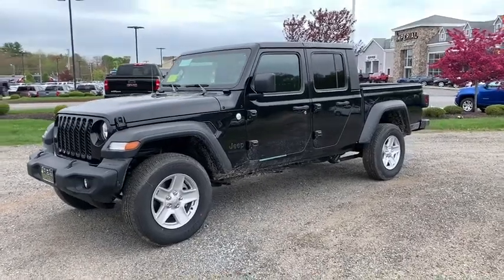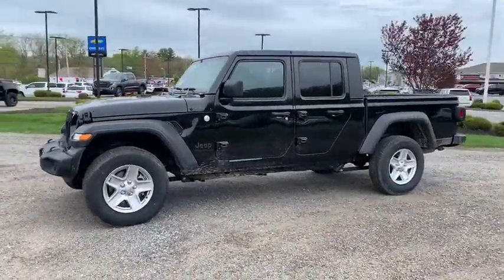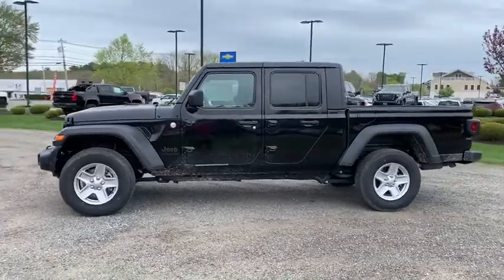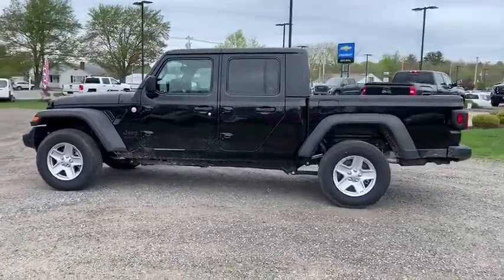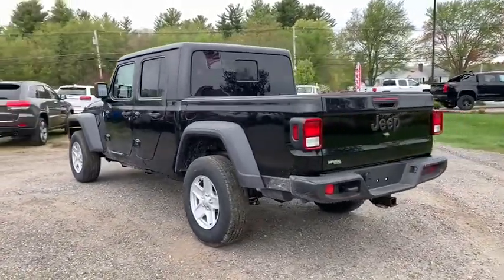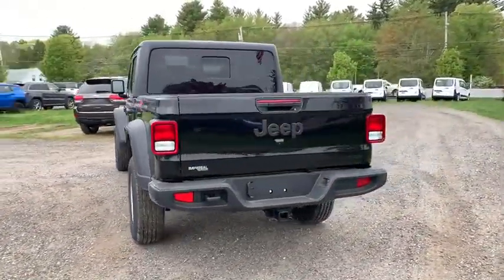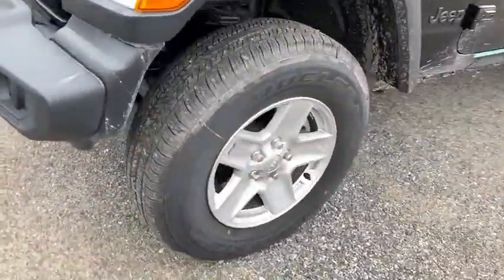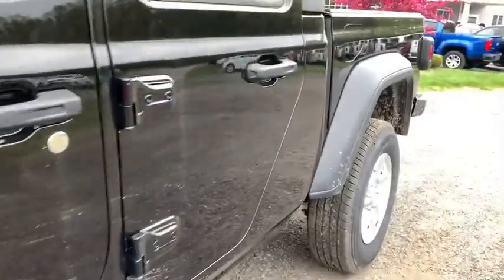2020 Jeep Gladiator Milford, Mendon, Worcester, Framingham MA, Providence, RI 20-556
Black Clearcoat New 2020 Jeep Gladiator available near me in Milford, Massachusetts at Imperial CDJR. Servicing the Mendon, Worcester, Framingham MA, Providence, RI area.
2020 Jeep Gladiator Sport S - Stock#: 20-556 - VIN#: 1C6HJTAG6LL181550

Imperial CDJR
18 Uxbridge Rd

Heated Seats, Bluetooth, iPod/MP3 Input, Brake Actuated Limited Slip Differential, Keyless Start, 4x4, CONVENIENCE GROUP, COLD WEATHER GROUP, QUICK ORDER PACKAGE 24S, TRAILER TOW PACKAGE, TRANSMISSION: 8-SPEED AUTOMATIC (850R... Tow Hitch, Alloy Wheels, ENGINE: 3.6L V6 24V VVT UPG I W/ESS, BLACK 3-PIECE HARD TOP. Sport S trim, Black Clearcoat exterior and Black interior. EPA 22 MPG Hwy/17 MPG City! Warranty 5 yrs/60k Miles - Drivetrain Warranty; brbrbrbrKEY FEATURES INCLUDEbrbr4x4, iPod/MP3 Input, Bluetooth, Aluminum Wheels, Keyless Start, Brake Actuated Limited Slip Differential MP3 Player, Privacy Glass, Steering Wheel Controls, Child Safety Locks, Rollover Protection System. brbrbrbrOPTION PACKAGESbrbrQUICK ORDER PACKAGE 24S Engine: 3.6L V6 24V VVT UPG I w/ESS, Transmission: 8-Speed Automatic (850RE), Speed Sensitive Power Locks, Automatic Headlamps, Leather Wrapped Steering Wheel, Front 1-Touch Down Power Windows, Power Heated Mirrors, Security Alarm, Power Tailgate Lock, Remote Keyless Entry, Sun Visors w/Illuminated Vanity Mirrors, TRANSMISSION: 8-SPEED AUTOMATIC (850RE) Tip Start, Transmission Skid Plate, Selec-Speed Control, BLACK 3-PIECE HARD TOP Freedom Panel Storage Bag, Rear Window Defroster, Rear Sliding Window, No Soft Top, COLD WEATHER GROUP Heated Steering Wheel, Heated Front Seats, CONVENIENCE GROUP Universal Garage Door Opener, TRAILER TOW PACKAGE Trailer Hitch Zoom, Class IV Hitch Receiver, Heavy Duty Engine Cooling, 240 Amp Alternator, ENGINE: 3.6L V6 24V VVT UPG I W/ESS (STD). Jeep Sport S with Black Clearcoat exterior and Black interior features a V6 Cylinder Engine with 285 HP at 6400 RPM*. brbrbrbrEXPERTS ARE SAYINGbrbrGreat Gas Mileage: 22 MPG Hwy. brbrbrbr.brbrThe Buy For Price reflects all applicable manufacturer rebates and/or incentives (not all will qualify) and is based on retail purchase with additional dealer discounts including a $1,000 Imperial Trade Assistance Bonus for qualifying 2010 or newer trades. Our specials are available exclusively through our phone and internet department. Price subject to change if manufacturer rebates change. Lease, business and fleet acquisitions may result in a different pricing and rebate structure. Price does not include tax, title, registration, and documentation fee or other applicable fees. Vehicle must be paid in full and take same day delivery from dealer stock. No wholesalers or dealers. Call or email our phone and internet team for the most current rebate information and Imperial discounts. Our price online is for our market area only. Price cannot be combined with any other discounts or promotions. Not responsible for typographical or pricing errors. May include vehicle demonstrators. StockPrice does not include tax, title, registration, documentation fee or other applicable fees, and includes our Imperial Trade Assistance Bonus of $1,000 for qualifying 2010 or newer retailable trades. To receive advertised promotional price, the vehicle must be paid in full and take same day delivery from dealer stock. Call or email our phone and internet team for the most current rebate information and Imperial discounts. Price cannot be combined with any other discounts or promotions and is subject to change based on market value at any time without notice, customer must mention promo code in order to qualify for internet special discount. The information contained herein is deemed reliable but not guaranteed, dealer not responsible for any misprint involving the price or description of the vehicle, it's the sole responsibility of buyer to physically inspect and verify such information prior to purchasing. Transparency is our goal. NO WHOLESALERS OR DEALERS! brbr MORE ABOUT US: Imperial Cars P  $1,000Must trade 2010 or newer retail-able trade.br - Exp. 12/31/202
Quick Order Package 24S,3.73 Rear Axle Ratio,Wheels: 17 x 7.5 Tech Silver Aluminum,Cloth Bucket Seats,Radio: Uconnect 3 w/5 Display,Radio: Uconnect 4 w/7 Display,Normal-Duty Plus Suspension,Black 3-Piece Freedom Hardtop,Cold Weather Group,Convenience Group,SiriusXM Satellite Radio,Technology Group,Trailer Tow Package,MOPAR All-Weather Floor Mats,HD 4-Wheel Anti-Lock Disc Brakes,Deep-Tint Sunscreen Windows,Manual Rear Sliding Window,Sun Visors w/Illuminated Vanity Mirrors,Power Heated Exterior Mirrors,Power Windows w/Front 1-Touch Down,Security Alarm,